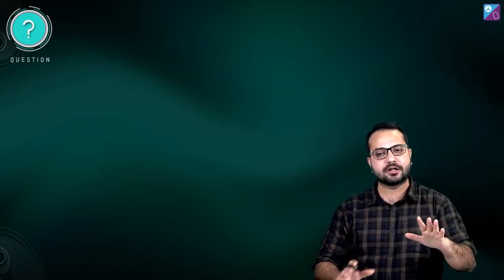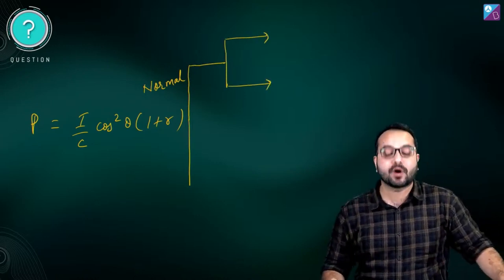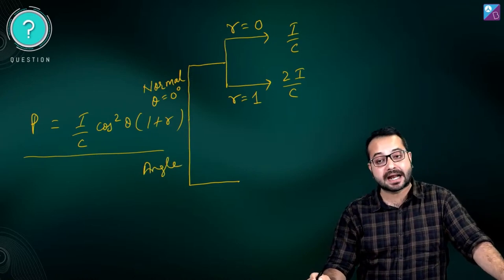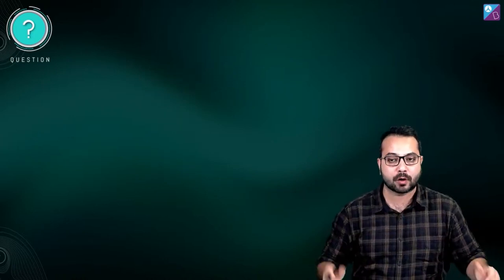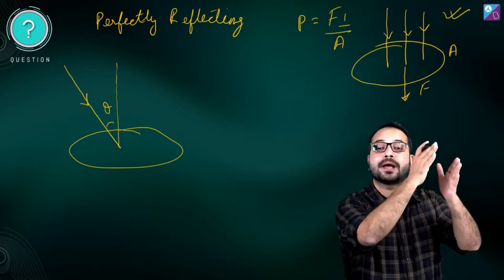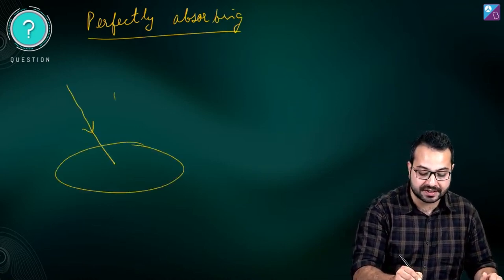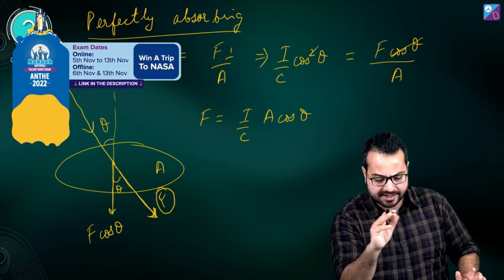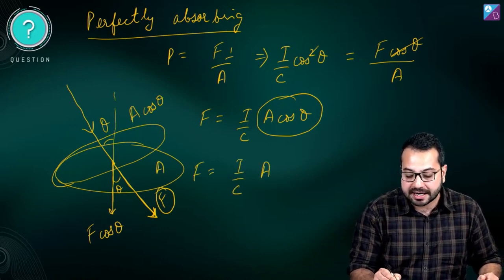JEE Advanced 2022: Solving Photoelectric Effect - Radiation Pressure Problems/Questions for JEE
Don’t miss this JEE session to solve Photoelectric Effect - Radiation Pressure Problems/Questions for JEE Advanced 2022 exam. Your favourite Physics expert, Atiullah Sir, takes you through the photoelectric effect JEE Advanced questions in detail.

Further, Sir discusses:
1. JEE Advanced 2022 Physics important concepts
2. Photoelectric effect concept for JEE Advanced
3. Photoelectric effect JEE Advanced questions
4. JEE Advanced 2022 Physics important questions
5. JEE Advanced 2022 important topics
6. Must do topics for JEE Advanced

Practise JEE questions on photoelectric effect to boost your speed, accuracy and problem-solving skills for the JEE Advanced 2022 Physics section.

0:00 JEE Advanced 2022: Session on Photoelectric Effect - Radiation Pressure
0:20 Revision of Radiation Pressure with the Formula
4:20 Discussion on Perfectly Reflecting Case
6:54 Discussion on Perfectly Absorbing Case